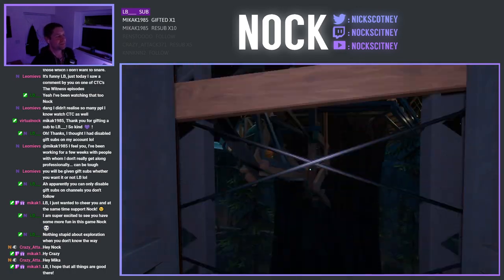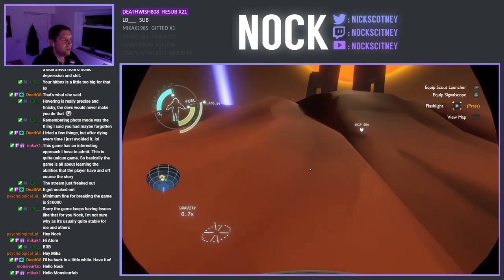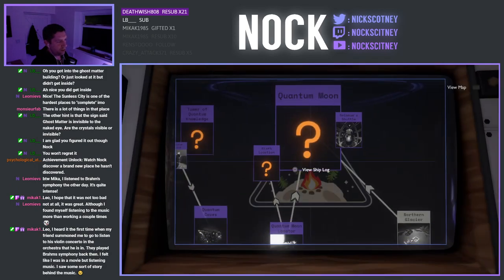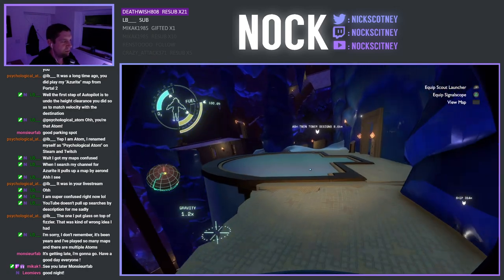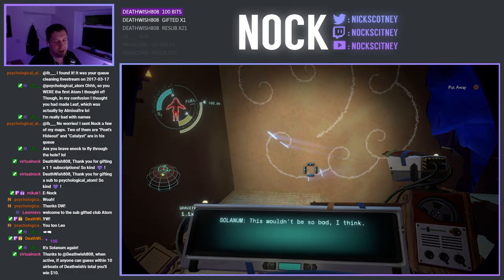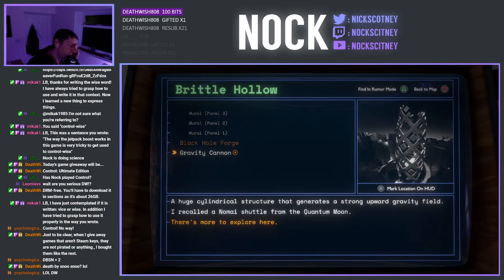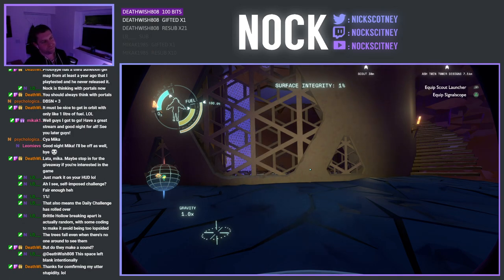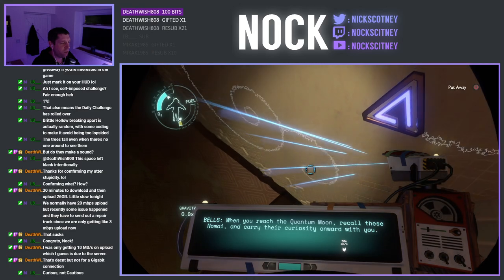Nock Plays | Outer Wilds (Part 5)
Today we're continuing our Let's Play, Outer Wilds.  This game, along with it's DLC, has been kindly donated by LB.  I have absolutely no knowledge about this game so other than 2 things 1) it involves space travel between planets, and 2) all abilities in the game are available from the outset, so it seems progression may come down to how quickly you're able to learn how to perform such abilities.

More exploration and more discovering this past into today's episode as today we're revisiting both the Ember Twin and Brittle Hollow, attempting to get to a couple of the areas we previously discovered, but for one reason or another, wasn't able to progress at the time.  We're understanding how to navigate the Ghost Matter properly and theorising about the things we may or may not be able to do.

Winner of Best Game at the 2020 BAFTA Games Awards and named Game of the Year 2019 by Giant Bomb, Polygon, Eurogamer, and The Guardian, Outer Wilds is a critically-acclaimed and award-winning open world mystery about a solar system trapped in an endless time loop.